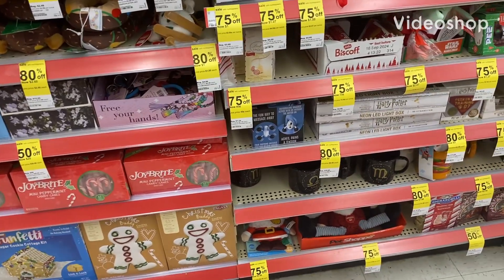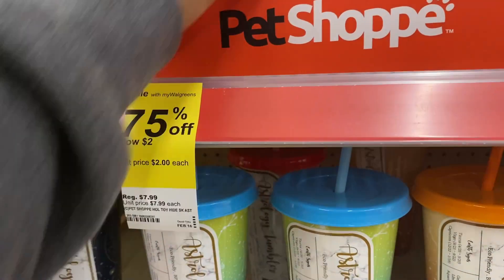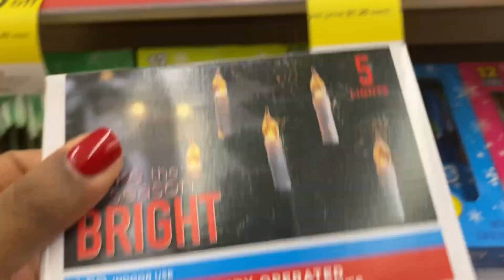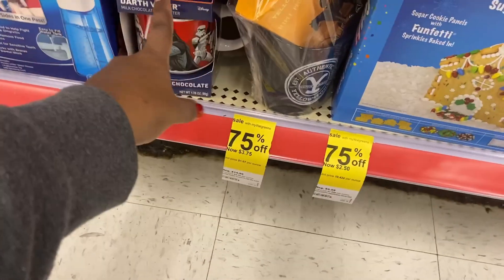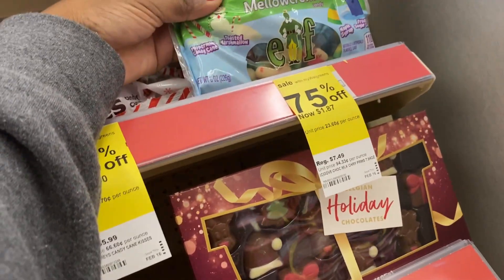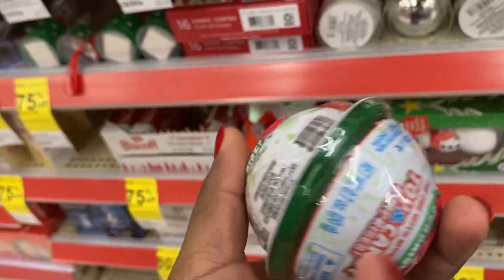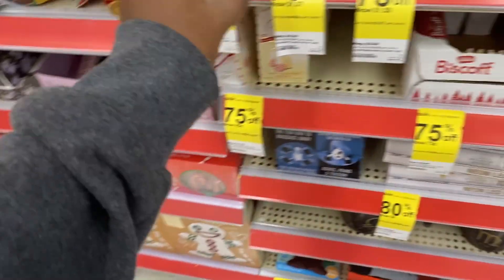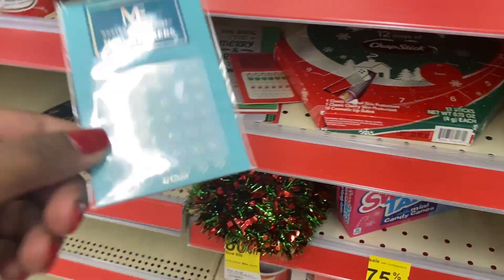Walgreen Clearance Items